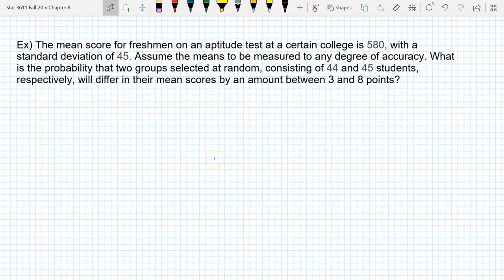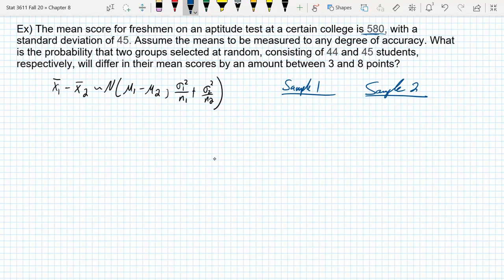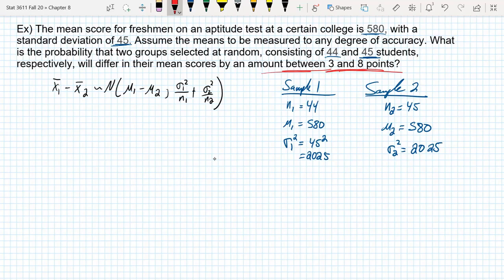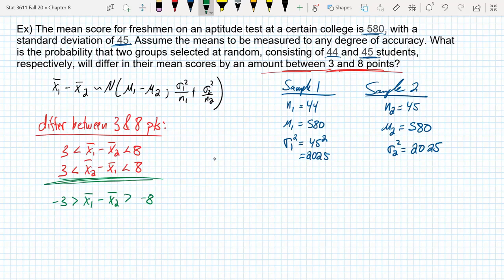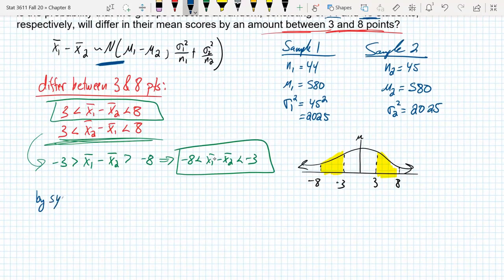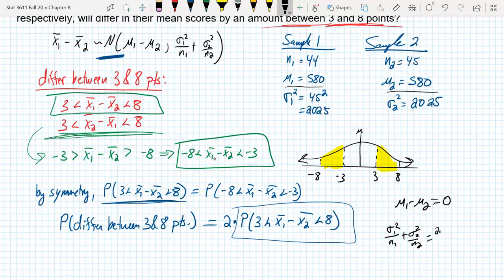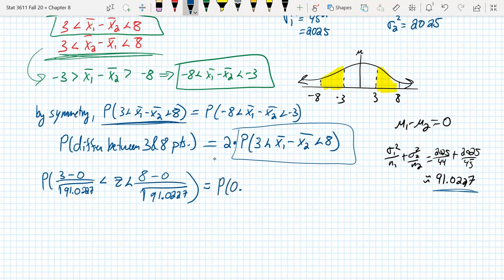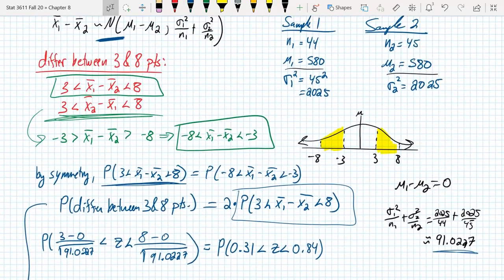Basic Sampling Distributions-Difference of Sample Means EX 2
In this video we take a look at another example involving the probability of the difference of sample means. The tricky part in this one as that the order of the difference is not specified which leads a doubling component in the final answer.